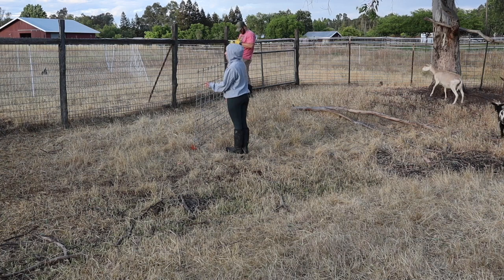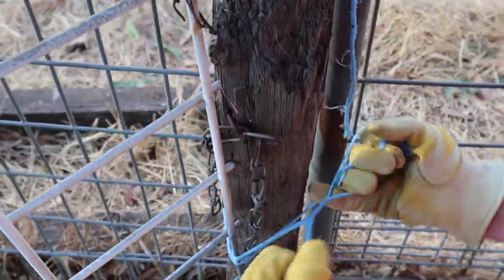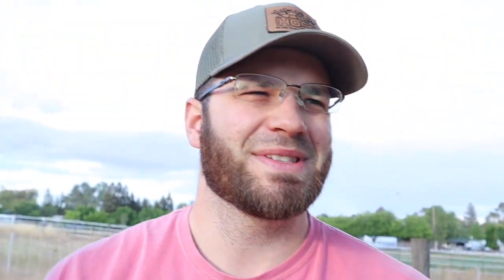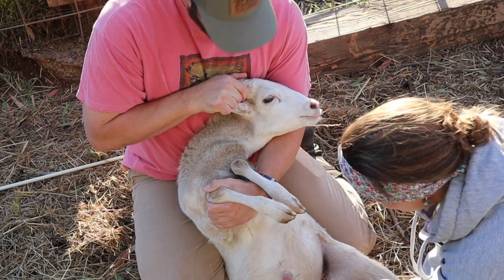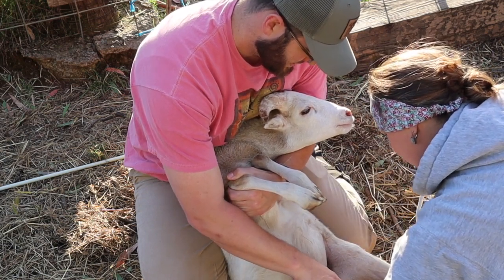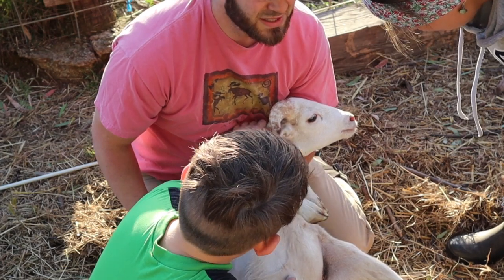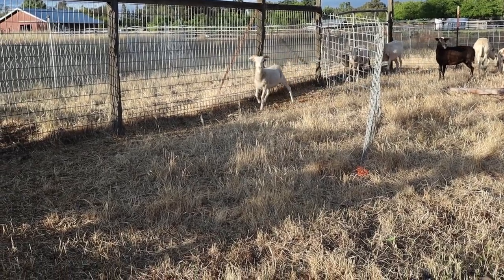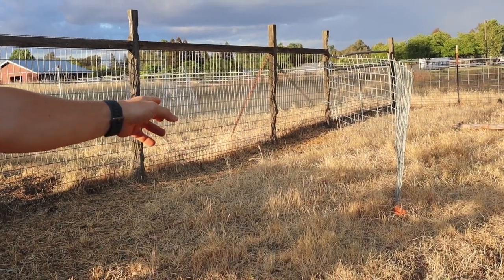The Sheep Can't Escape This!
Thank You for Being Part of our Youtube and Homesteading Experience!

LINKS TO OUR SHEEP EQUIPMENT:

Premiere 1 sheep fencing
Elastrator kit

Spring has gone...and our little ram need some...maintenance.  In order to ensure a healthy flock and timely births, rams that will not be used for breeding need to get banded.  Banding means we use a device called an elastrator and some heavy duty rubber bands to place over the rams "boys" in order to castrate them.  It is a humane, affordable, non surgical way to castrate baby lambs and sheep.  Farmer Aaron uses his handy Kiwi Crook and a modified catch pen to snag "Cool Whip" so he can be banded.

Flat Free (orange) Cart Tires
Farmer Aarons Cool Shirt

🥚 🐥 Our Brinsea incubator

🌻 Garden Stuff:
Organic soil
Colored Cups
Grow lights

🎥   Equipment We Use to Edit and Video:
Mac book
Canon M50 camera
Rode mic

                                                   🐐 🐓 🐥 🌻  ABOUT US  🌽 🐏 🦆 🐷